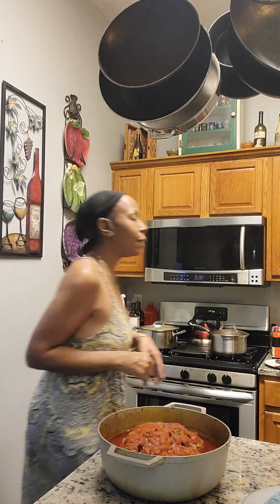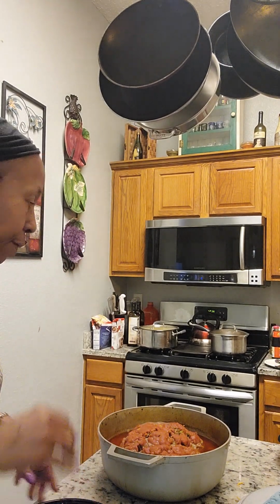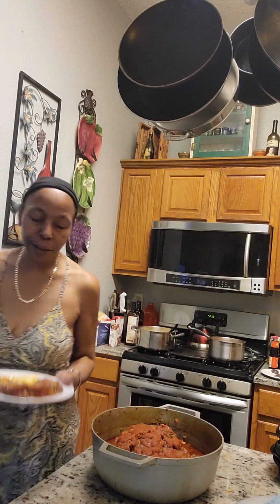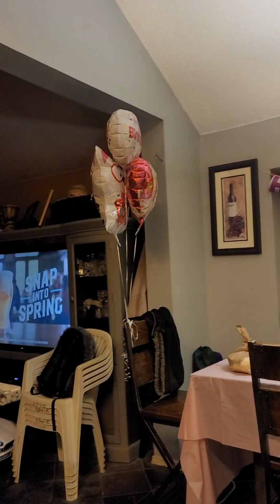Meatloaf part 3